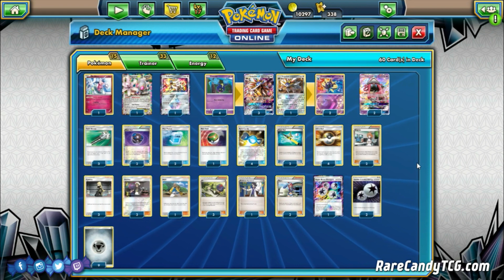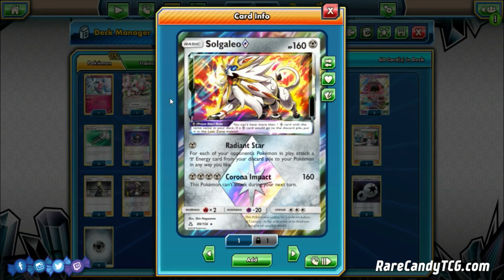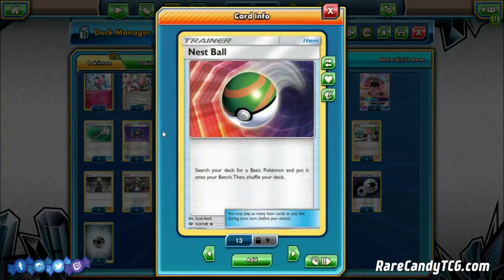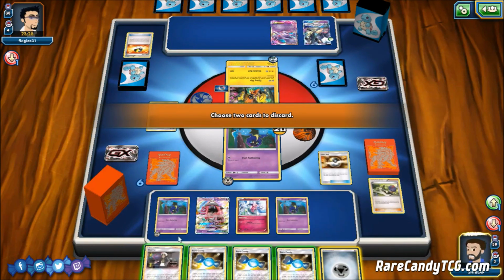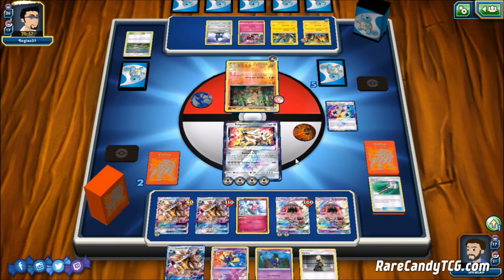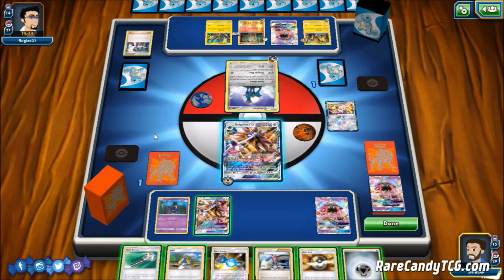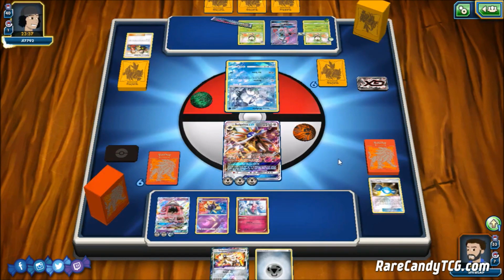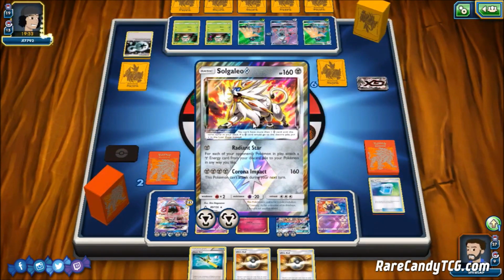Solgaleo GX Deck & Battle (BKP-Ultra Prism)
Part of the reason for the hype surrounding Ultra Prism was because of the support it brought for metal Pokemon. Today we revisit the Solgaleo GX deck, but bring it up to date for the new format with some of this new support that the recent Ultra Prism set offers it. Eric goes over the deck profile of this Solgaleo GX deck, then tries it out in a Pokemon TCG Online battle. Thanks to GlitchXCity for the music.

Thanks so much for our Patrons for helping make these videos happen - Josh Pariseau, Sean Stover, Seth Brown, Alex Lyscars, Craig Adams, ElderWolf, Elmer Amador, Fernando Izaguirre, Henry Ayala, Nick G, Rhys Gofton, Rico Dunaway, Samani, Shaun Giurleo, Siki Blood Wulf, Stevie Kilmister